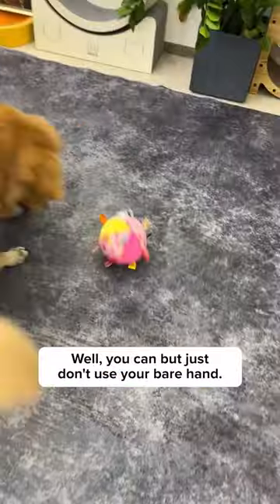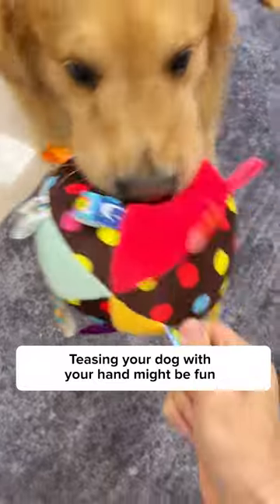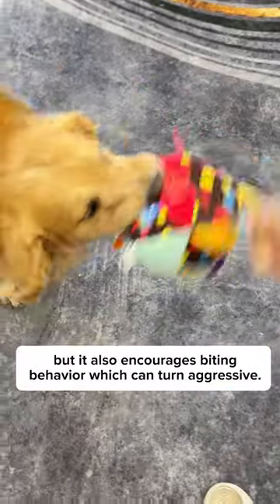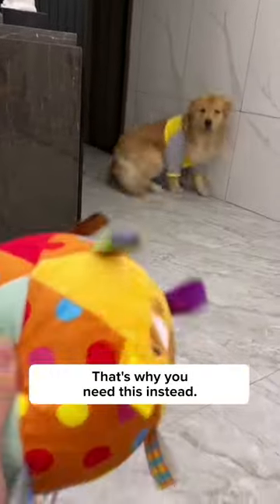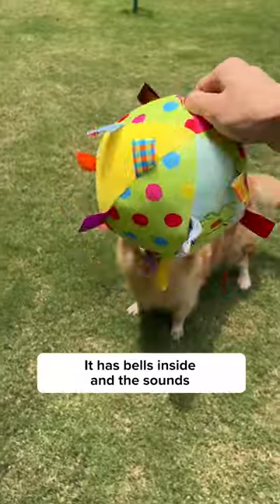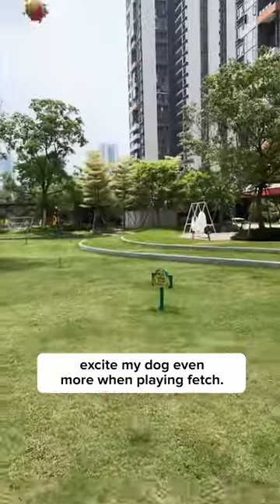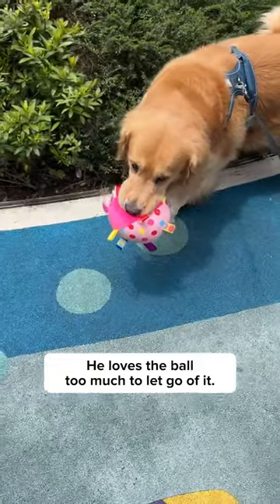STOP playing with your dog!!🐶🐾